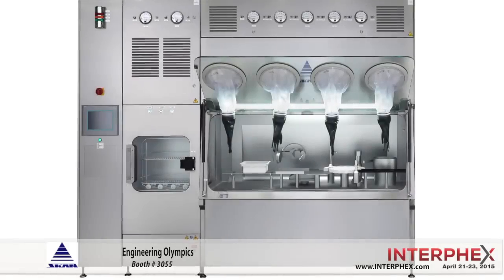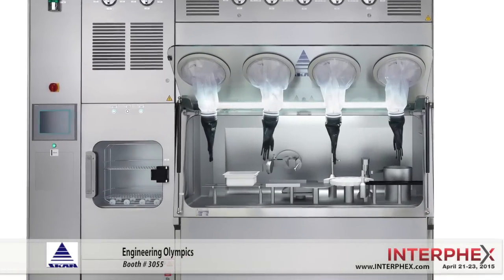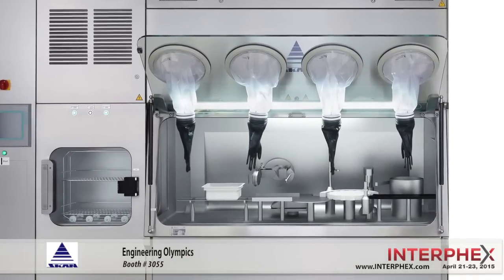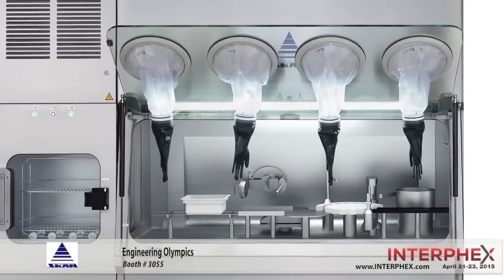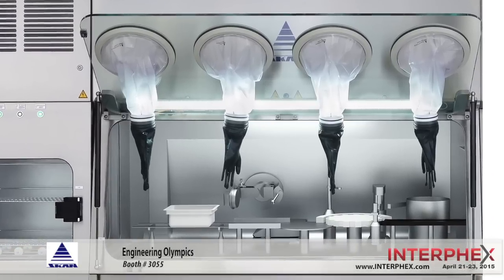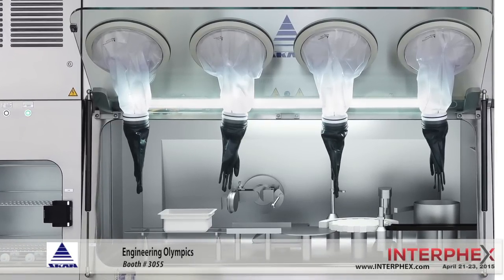SKAN Launches Engineering Olympics at INTERPHEX 2015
SKAN is providing engineers and key decision makers attending INTERPHEX 2015 a chance to participate in the first ever “SKAN Engineering Olympics”. The SKAN Engineering Olympics were developed to showcase the dexterity and flexibility via the barrier isolation glove box of the PSI-L. This unique and challenging event will take place within their expanded exhibit booth on the show floor of INTERPHEX 2015.